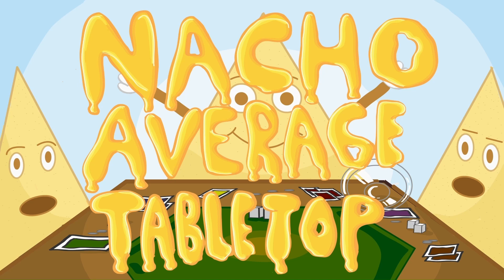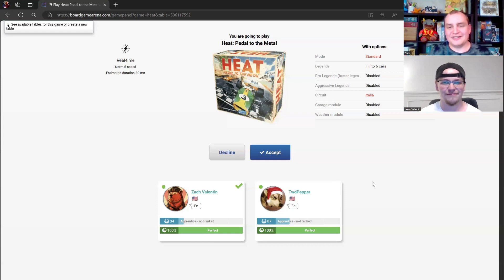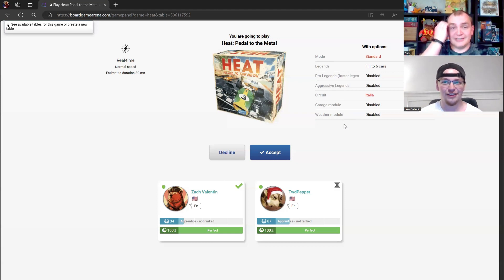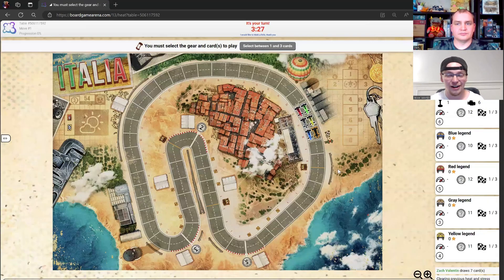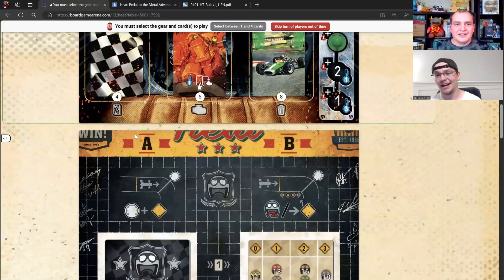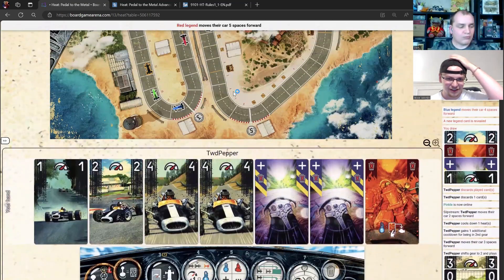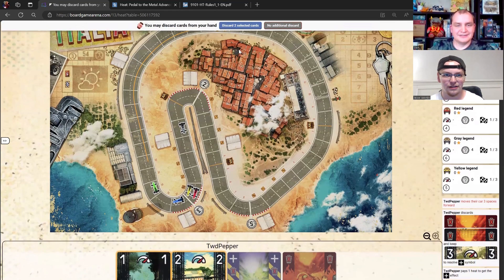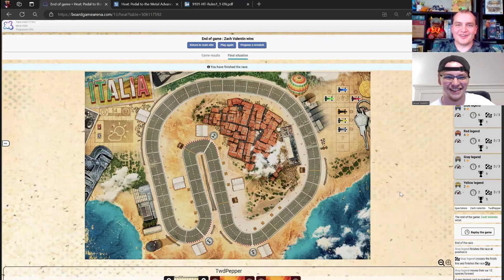Heat: Pedal to the Metal - Try Before You Buy!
Talking about a game we've played online at Board Game Arena! This time we're talking about the super-hot Days of Wonder game "Heat: Pedal to the Metal" We give our thoughts on the game, its digital implementation, and whether we think we'd prefer this or the physical version! We follow this up with a playthrough of the game on Board Game Arena!

0:00 - Intro
1:40 - Rules and Playing Some Turns
7:19 - Reviewing the Digital Implementation
18:24 - Playthrough
51:42 - Conclusion